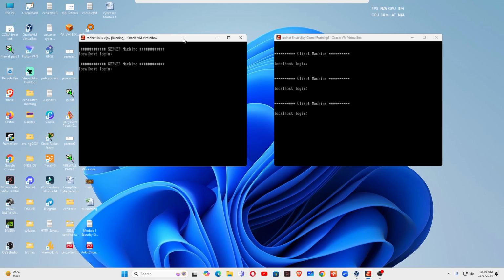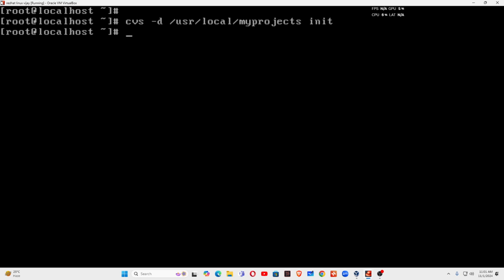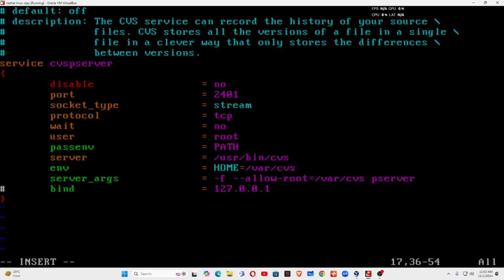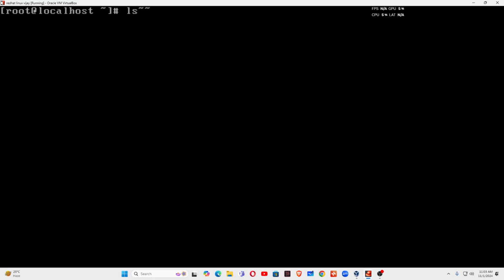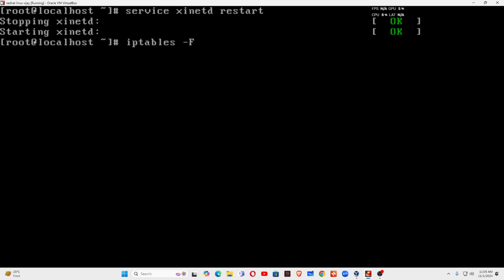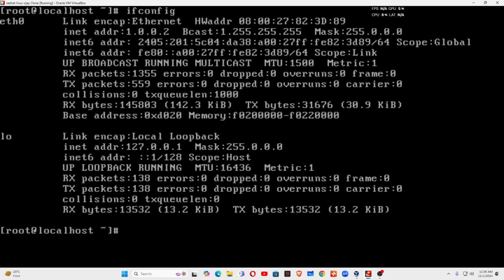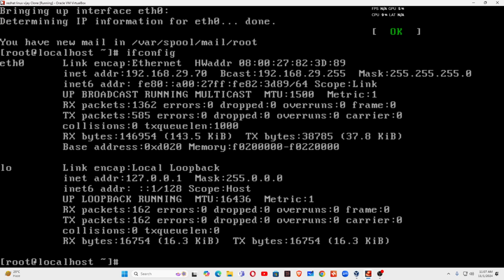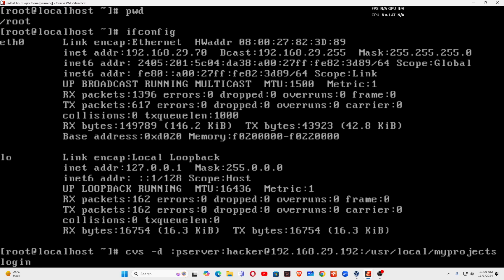Mastering Cvs Server Setup In Redhat Linux: A Step-by-step Guide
How to configure CVS server in RedHat Linux
CVS server configuration in Linux
Configuring Cvs Server On Redhat Linux: The Step-by-step Guide
Mastering Cvs Server Setup In Redhat Linux - Easy Steps!
Unlock The Power Of Redhat Linux: Easy Steps To Setting Up Your Cvs Server
Setting Up A Cvs Server In Redhat Linux: A Step-by-step Guide
Mastering Cvs Server Setup On Redhat Linux: Step-by-step Guide
Setting Up Cvs Server On Redhat Linux: A Step-by-step Guide
Mastering Cvs Server Configuration On Redhat Linux

SATISH TIWARY
😊Thanks for being with us😊